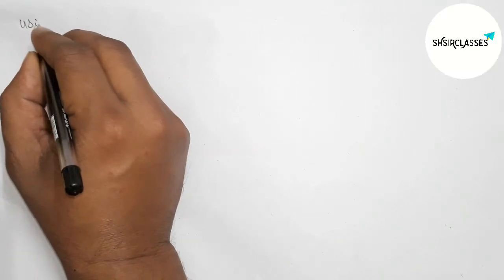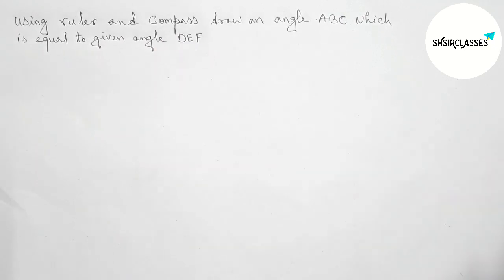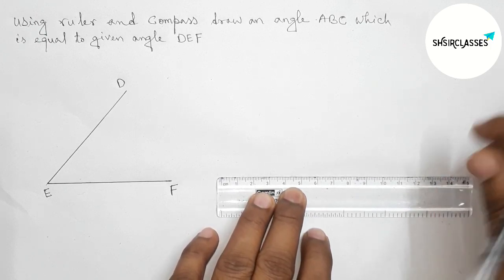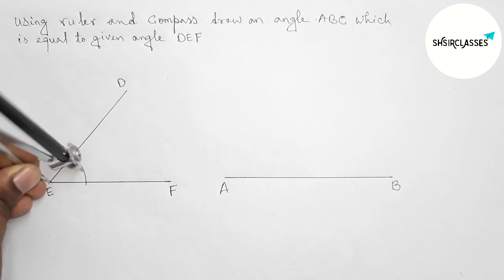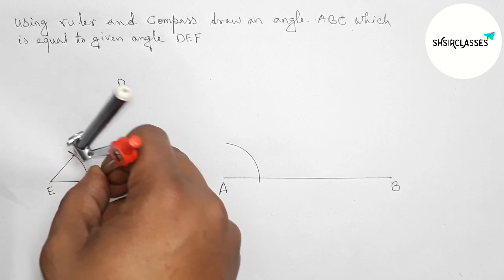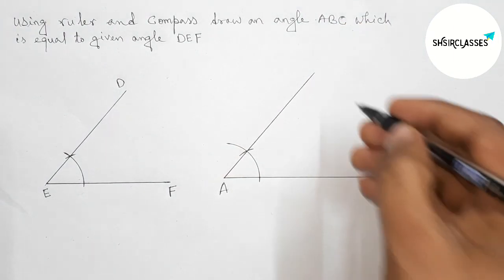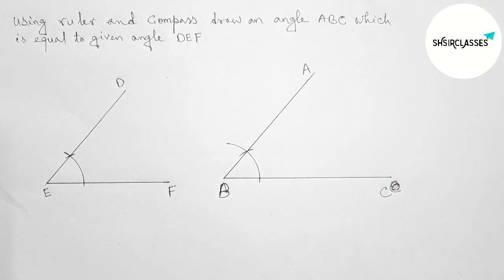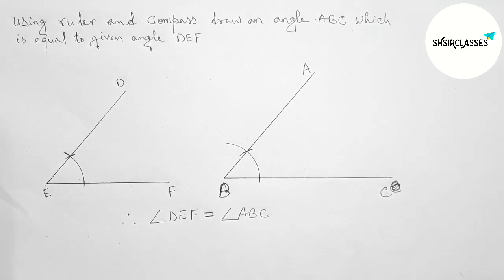Draw an angle ABC which is equal to an angle DEF using ruler and compass.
In Easy Way how to draw an angle ABC which is equal to an angle DEF using ruler and compass. Geometrical Construction. @SHSIRCLASSES.